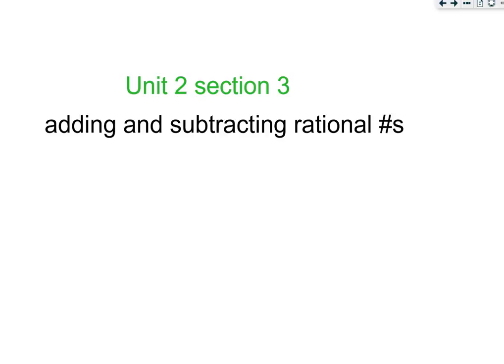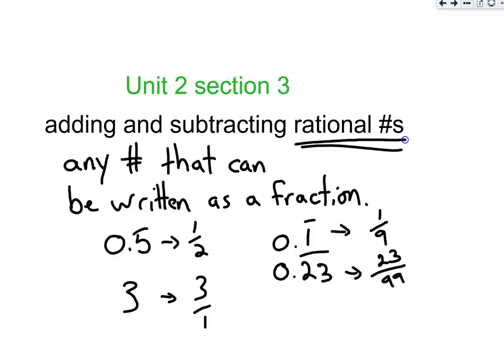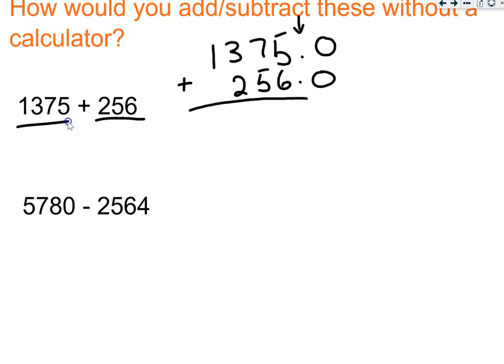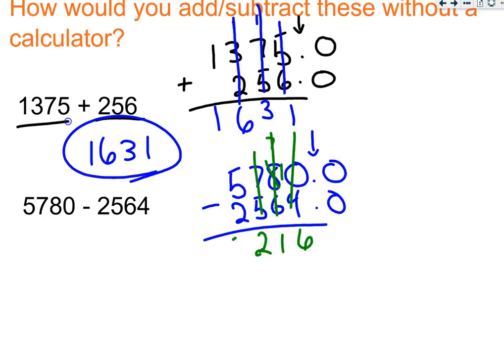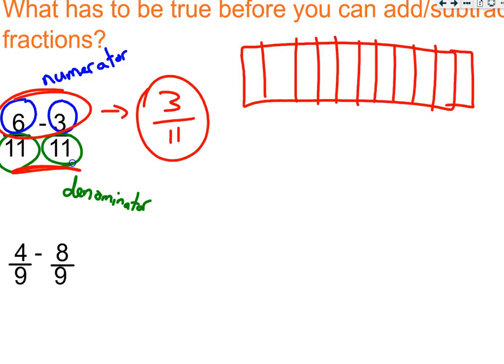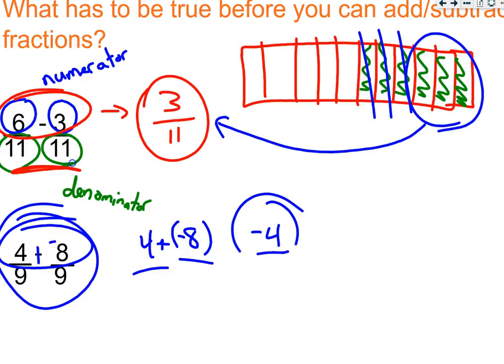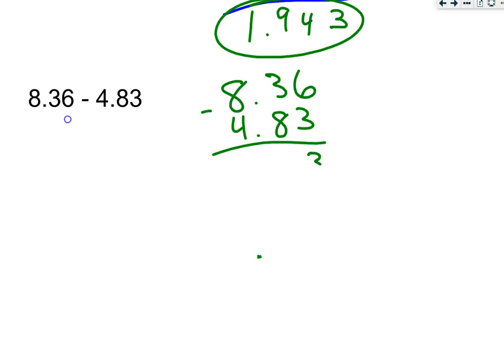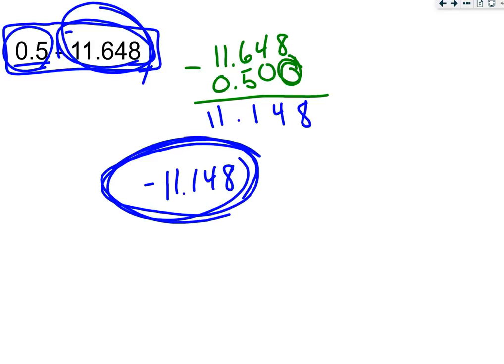Chapter 2 section 3 addiing and subtracting rational numbers